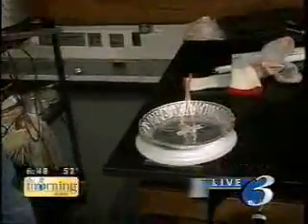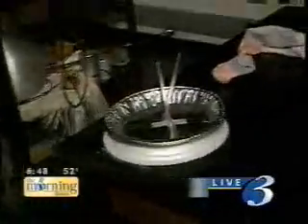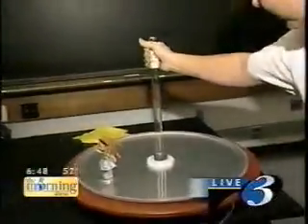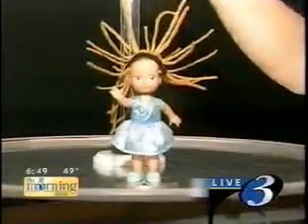'WHYS' GUY WEDNESDAY - October 9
Mats Selen sparks interest with static electricity!

WCIA News
October 9